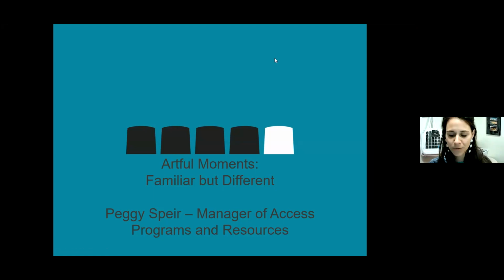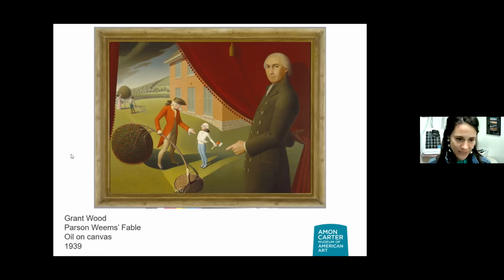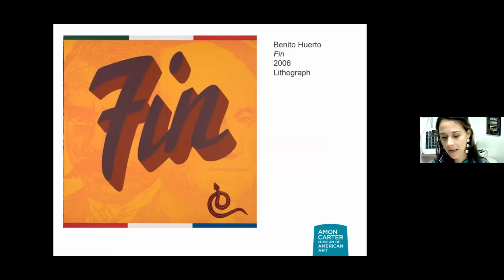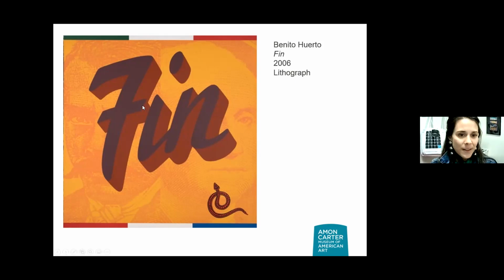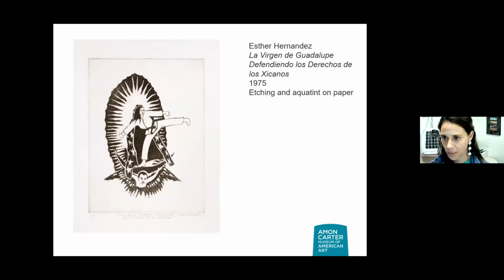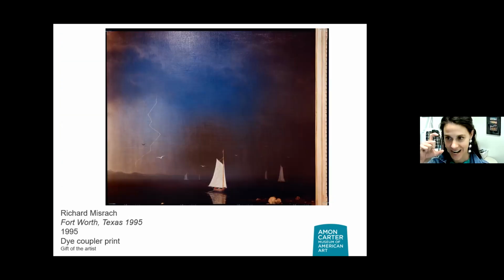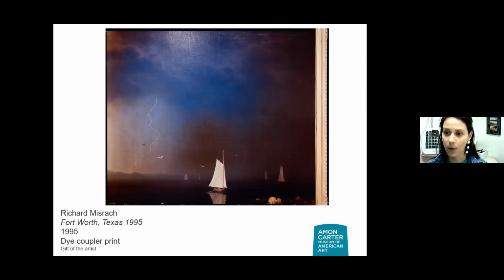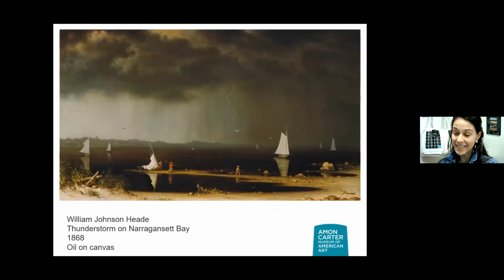April 27, 2022: Artful Moments #91